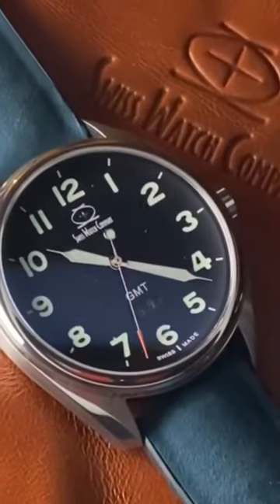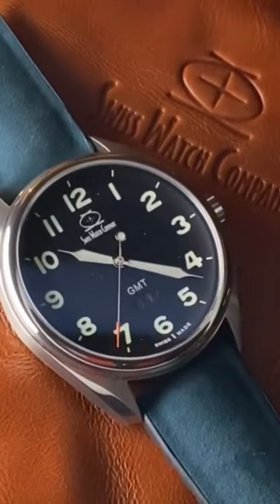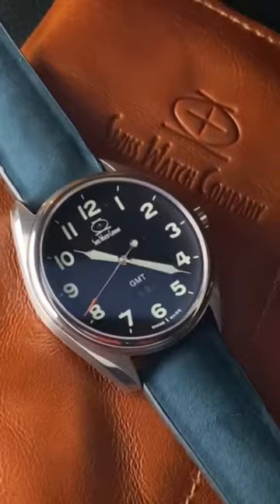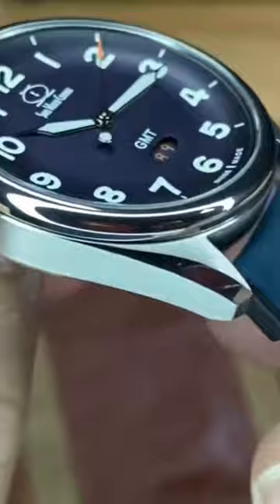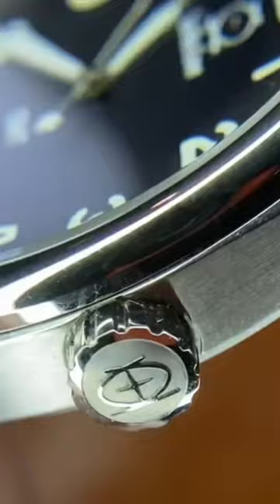Tasty! swc watches shorts